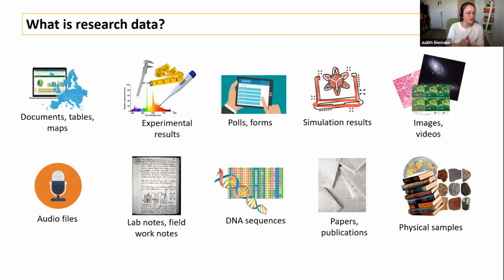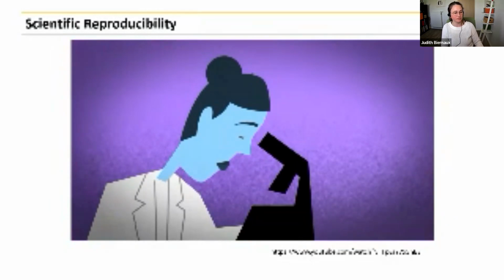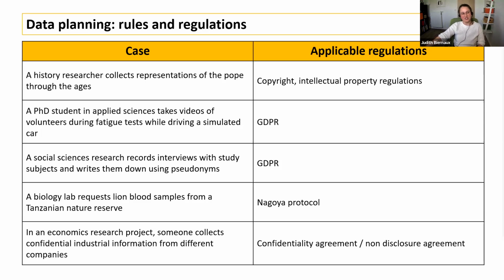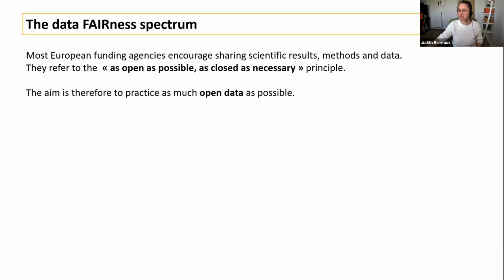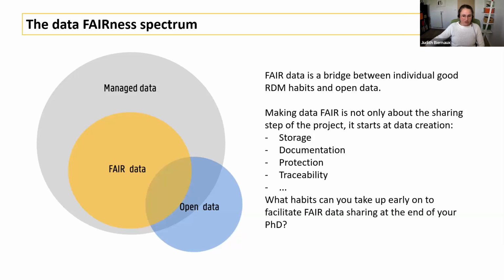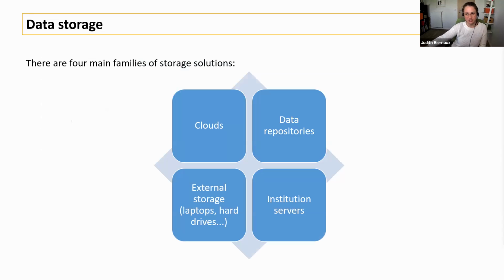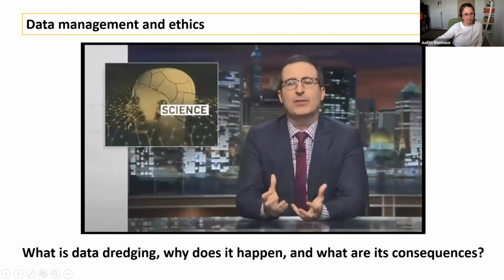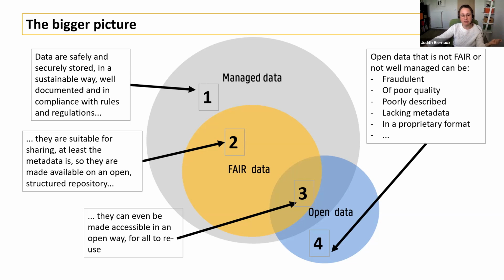Responsible Research Data Management